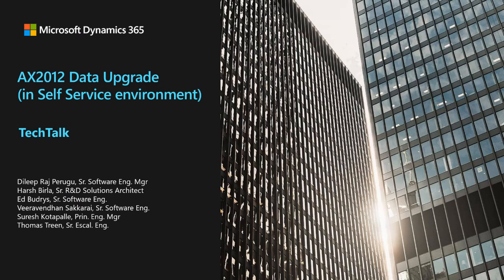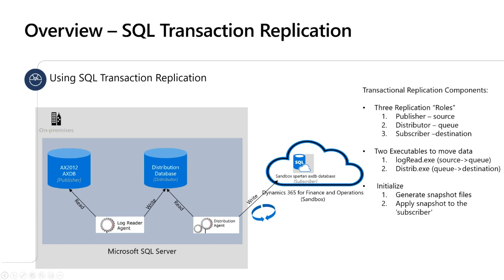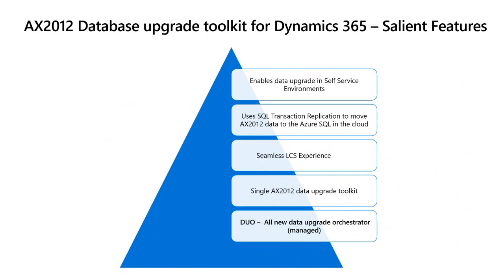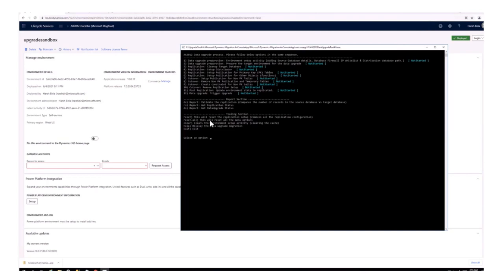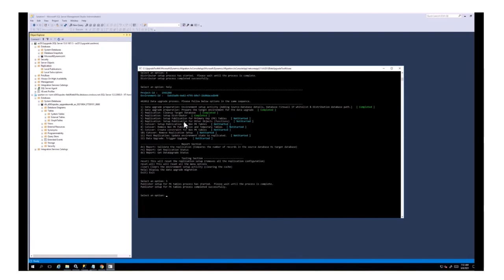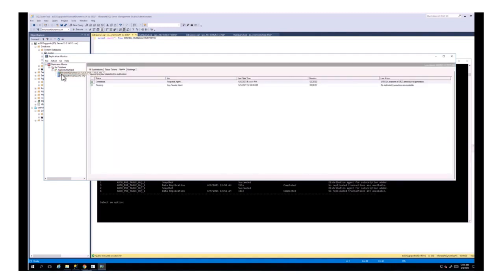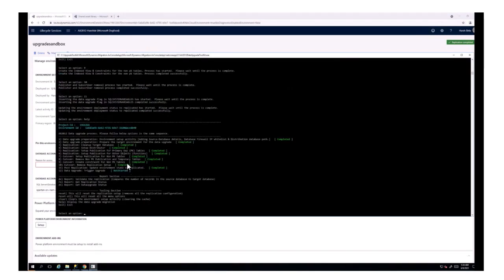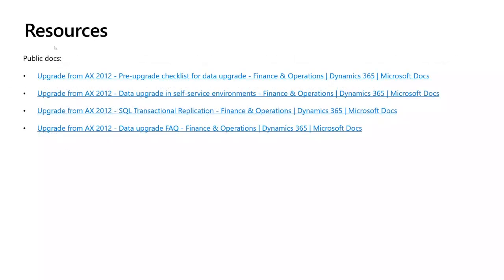Dynamics AX 2012 Data Upgrade in Dynamics 365 Self Service Environment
This Tech Talk discusses the AX2012 Data Upgrade Experience in Dynamics 365 Self Service Environments using the AX2012 Database Upgrade Toolkit for Dynamics 365.